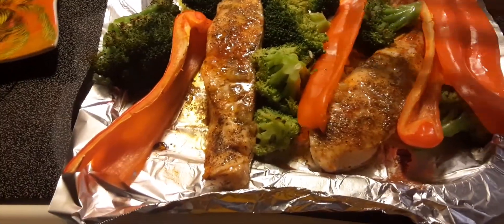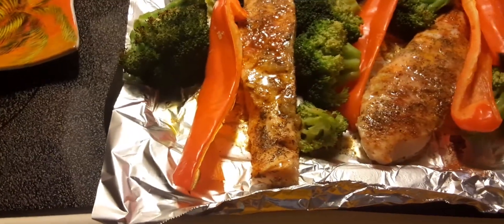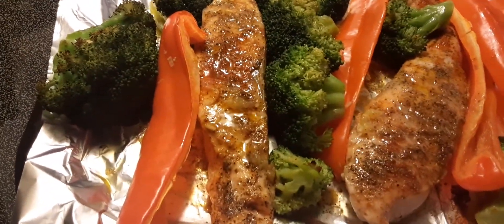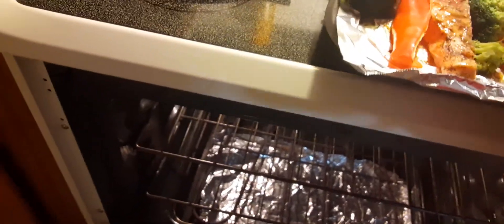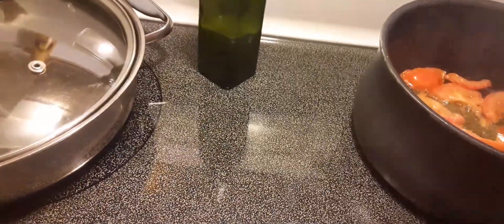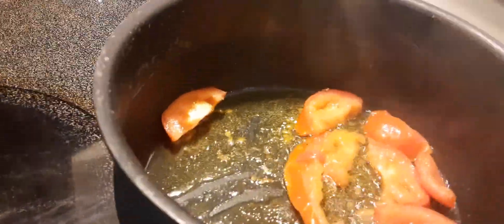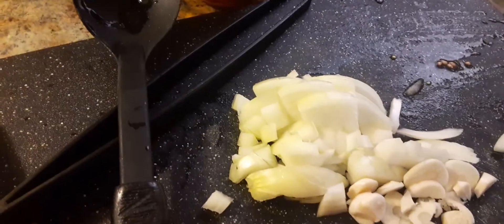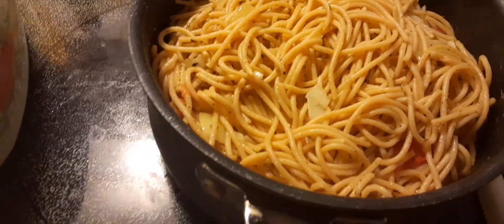Jerk seasoning Salmon with peppers and broccoli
baked Salmon with red pepper bough from misty market